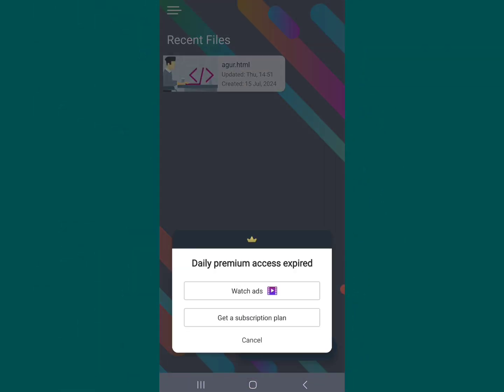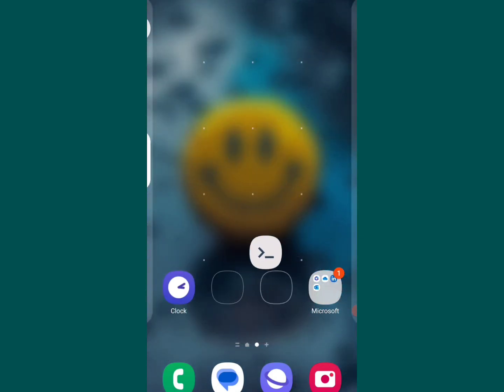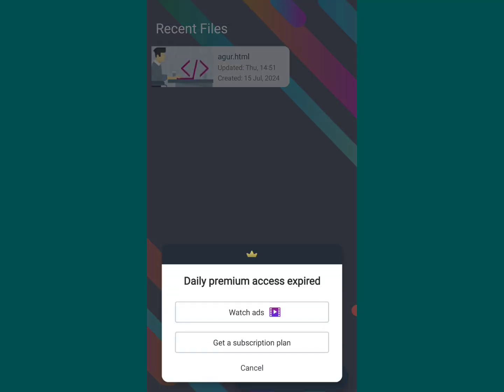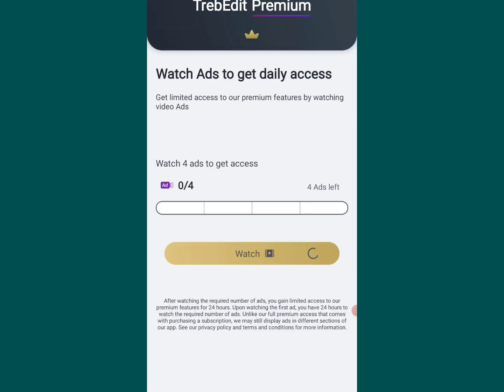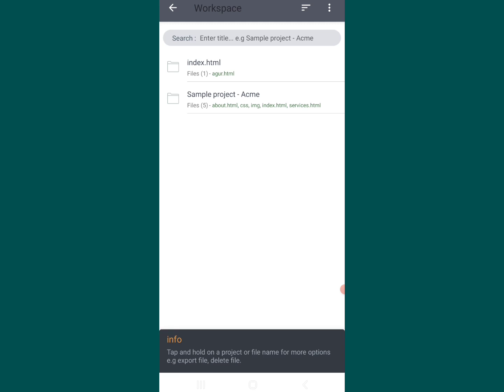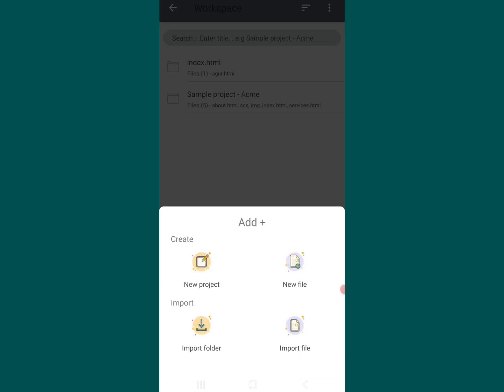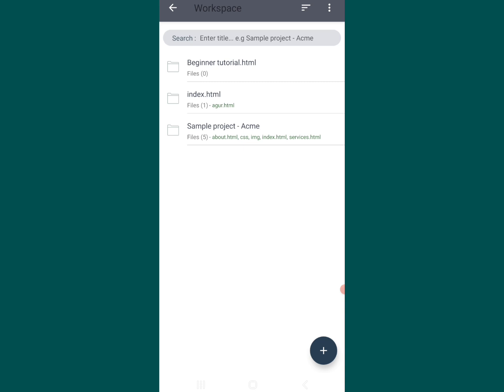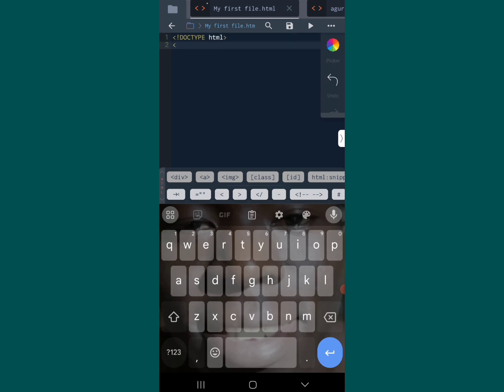I Tried Teaching HTML, CSS & JS To A 5 Year Old